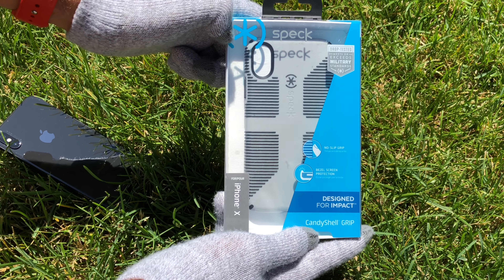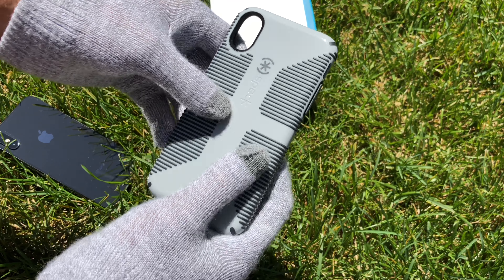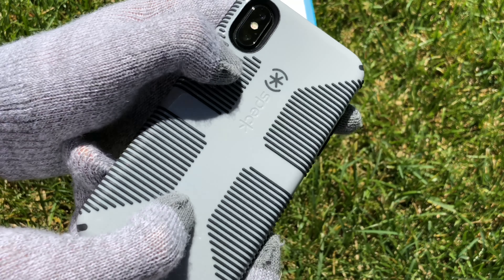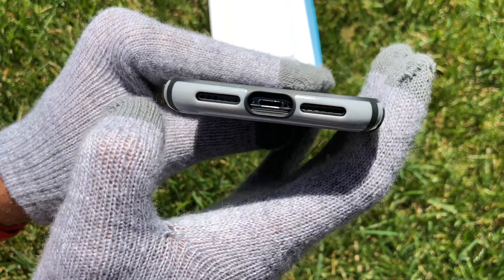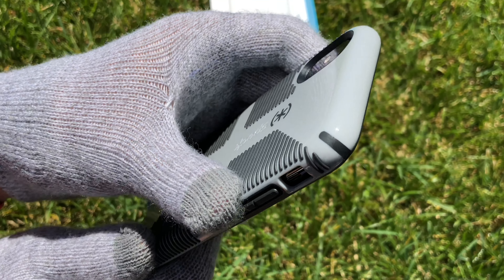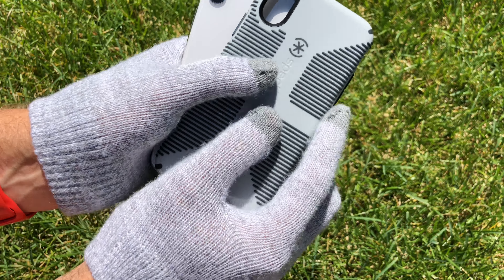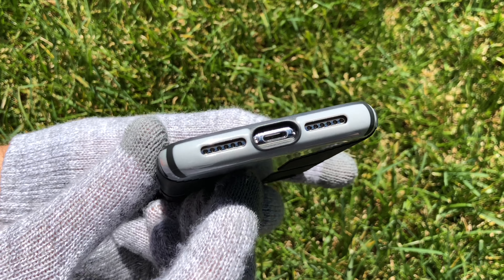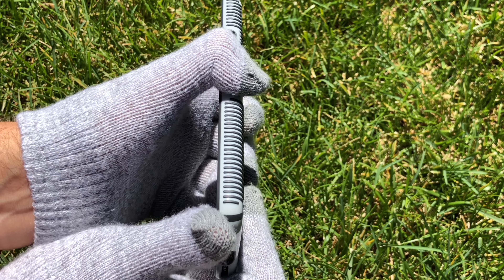IPhone X/XS Speck CandyShell Grip Pebble Grey/Slate Grey Unboxing/Review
Hope you guys enjoy our iPhone x Speck CandyShell Grip Case video!
                                                                                                                                                                       -Razvan Dragos